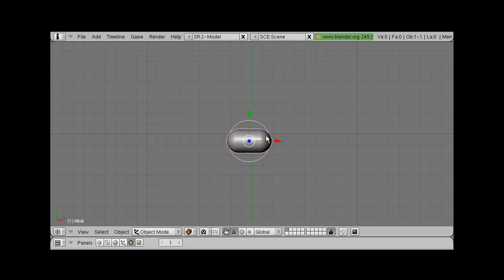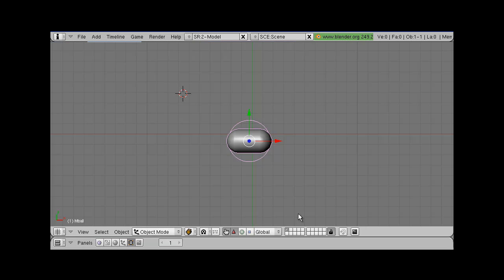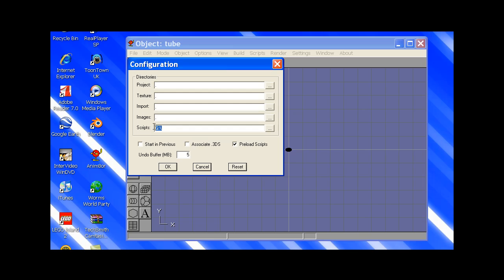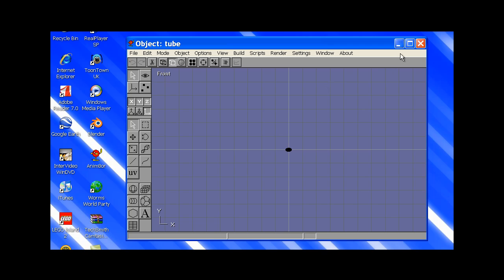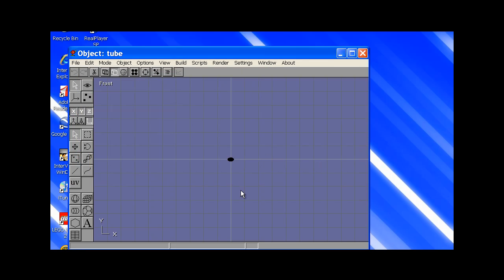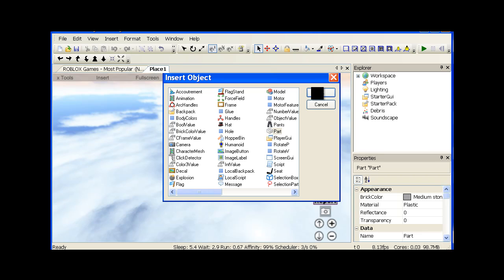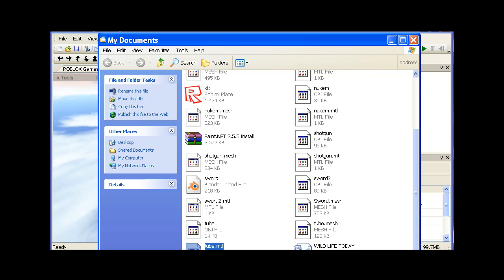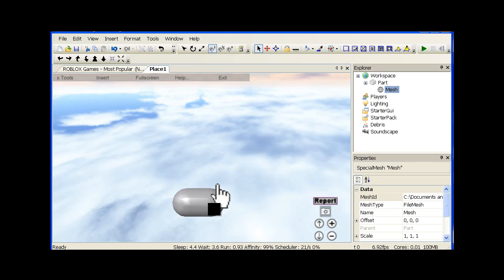How to make a mesh on roblox and upload it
This is using Blender and Anim8or.
Only the 100% script will work and copy the hole thing or it wont work.And make sure when you save you must put .a8s at the end or it will not work! Also if your using windows 7, you need to run it as adminstrator.